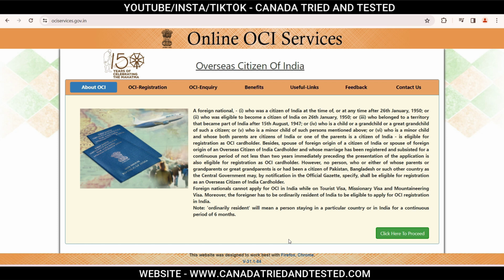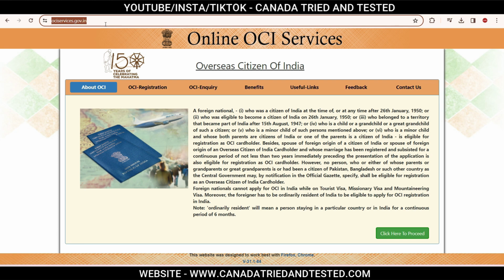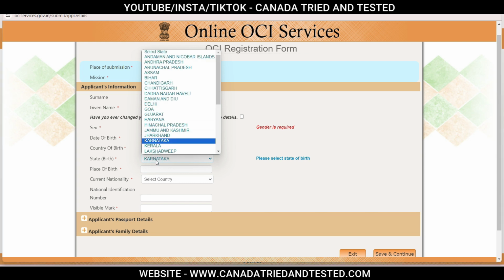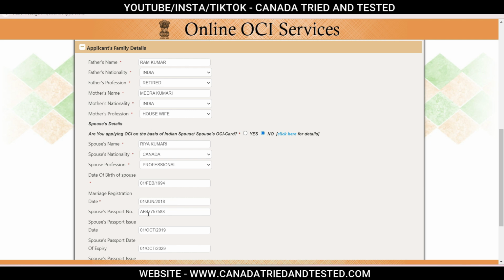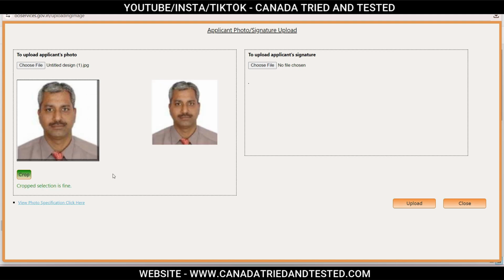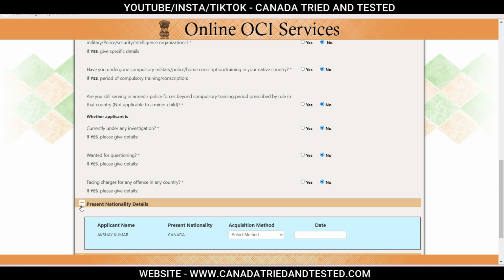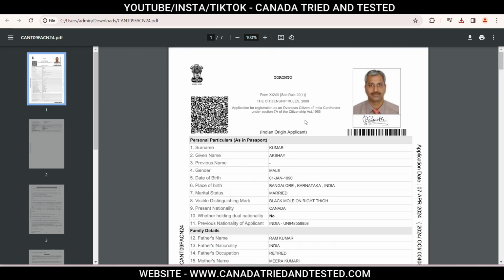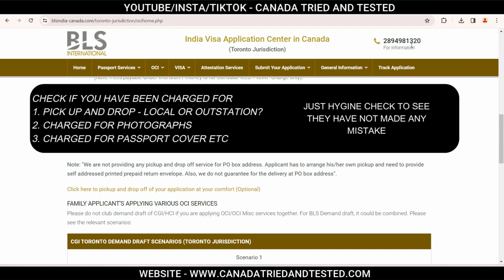How to Surrender Your Voter ID for OCI (Overseas Citizenship of India)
This video covers how to apply for OCI card from any part of the world, filling forms correctly, requirement to surrender voter id and ration card. I have shown application filling for OCI(Overseas Citizenship of India) card and shared even minutest details to make sure that your application is error free. Once you go through the video you will know exactly what you need to do. Go through the video and you will do your application with confidence.

Changes to OCI Checklist post 01 Nov 2024
(This is for phone number update- Form 8) Guidelines for filling form

All my previous videos are up to mark except few changes now.
1. Demand draft to Consulate General has to be sent separately for each applicant
2. Fees have been revised
3. If you are married make sure to send marriage certificate photocopy.

Video Timestamp:
1:00 How to acquire India citizenship
1:20 OCI explained
1:44 OCI Fee
3:08 Refund from BLS
4:47 OCI Government of India website
10:14 Filling Part A of registration form
20:20 How to complete partially filled application
20:56 Page 2 of registration form
23:59 Image specification
24:55 OCI application preparation
27:17 Online document upload
39:34 filled application form
40:14 Checklist of documents
45:00 List of BLS centre

By the end of this video, you'll have a thorough understanding of the OCI application process, allowing you to navigate each step with confidence and ease.